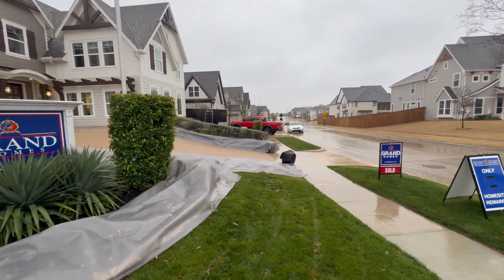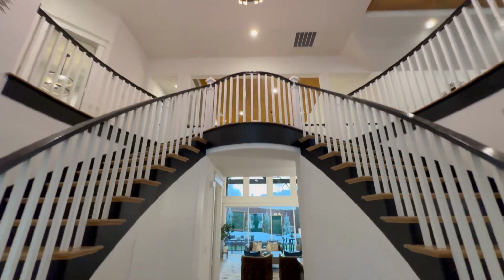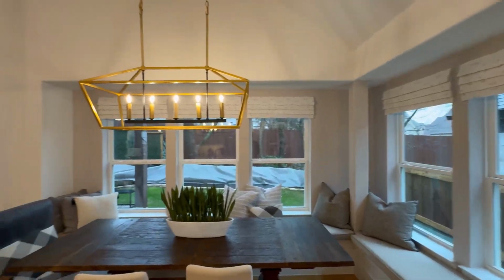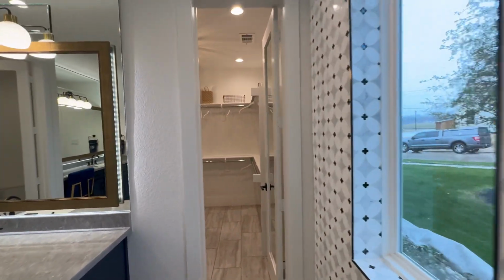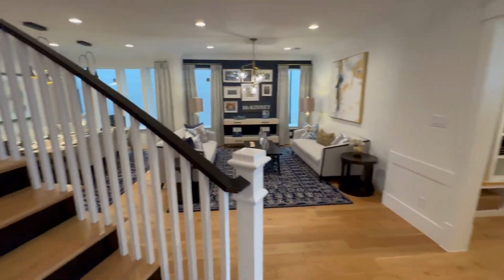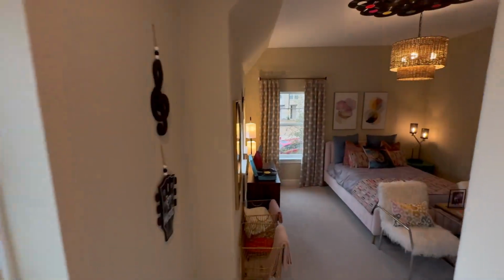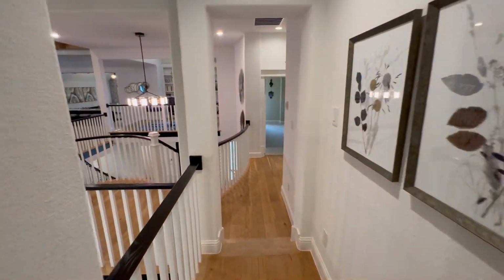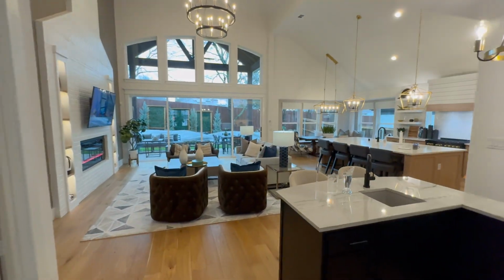MODEL HOME TOUR IN MCKINNEY TEXAS!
📍McKinney, Texas!
New homes from $830,000+
GRAND HOMES

Alex has always been a firm believer in leading by example. As a former collegiate athlete, he learned how to deal with adversity and how to face challenging situations head on. Alex always strives to facilitate a professional relationship with everyone involved in the transaction and works very hard on his clients behalf. He is a diligent and hard working agent that will always go the extra mile for his clients.

Alex P. Maloney
COMPASS RE TEXAS, LLC

Need help finding a home in Dallas Texas? Please fill out our inquiry form! We would love to serve!

Brokerage: Compass RE TEXAS, LLC